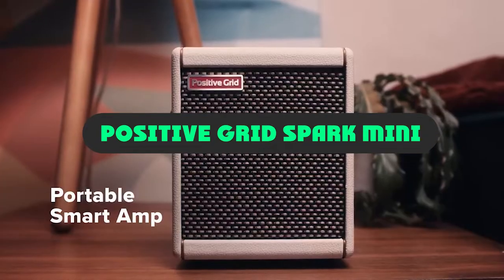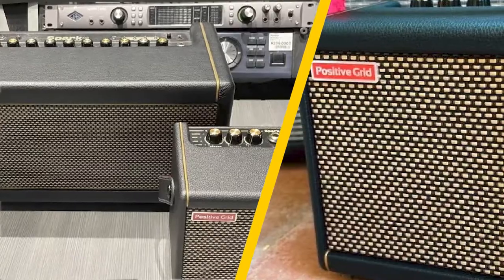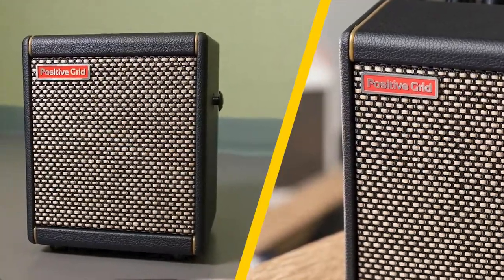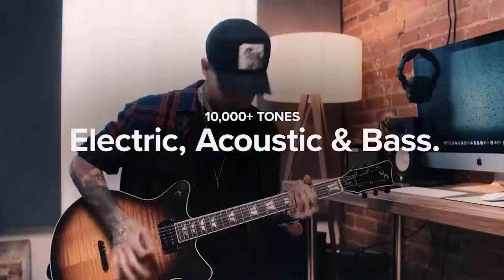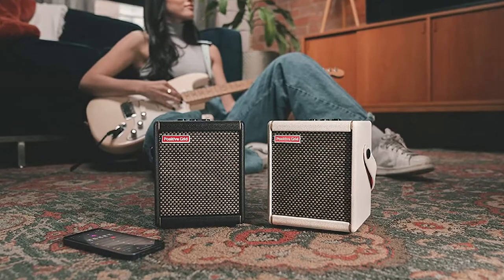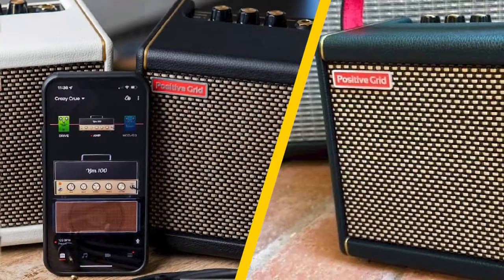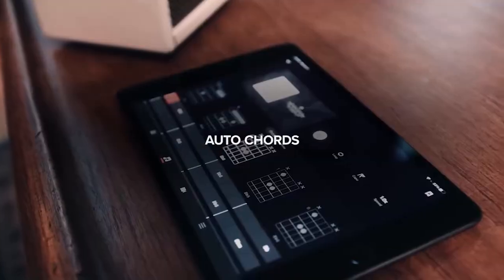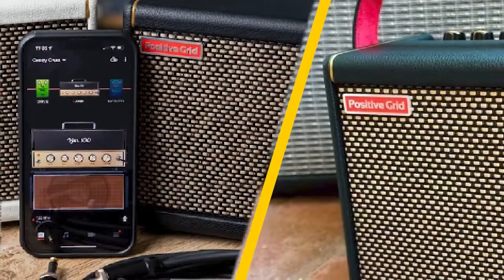Positive Grid Spark Mini : Choose the Best Positive Grid Spark Minis!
Get From Here: